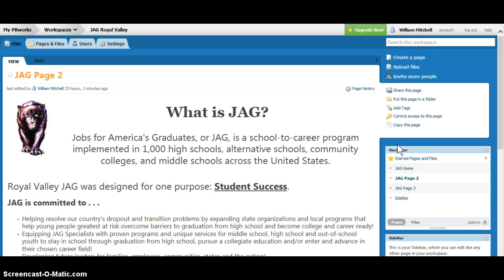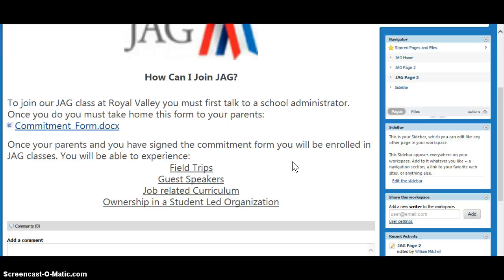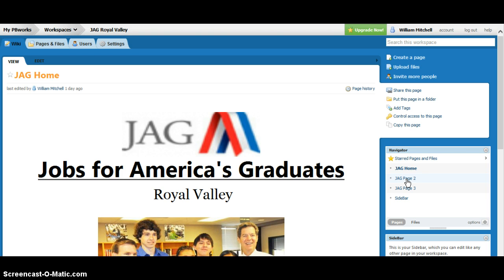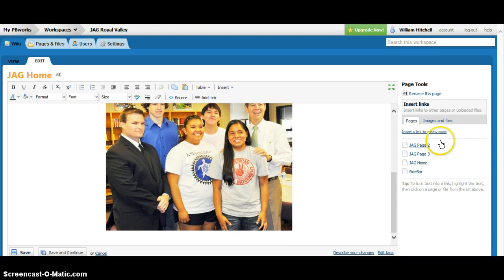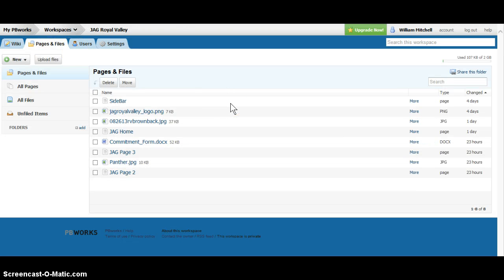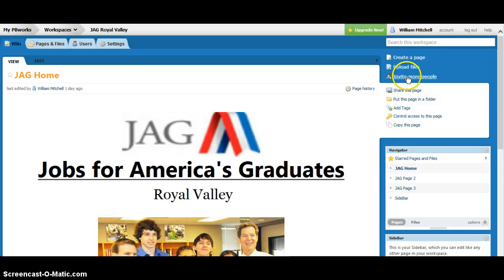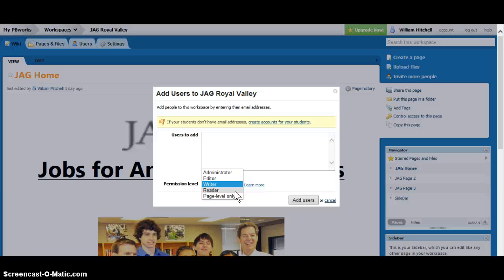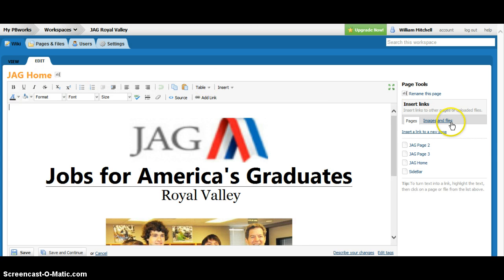JAG Wiki Pages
AEP 800 Wiki project